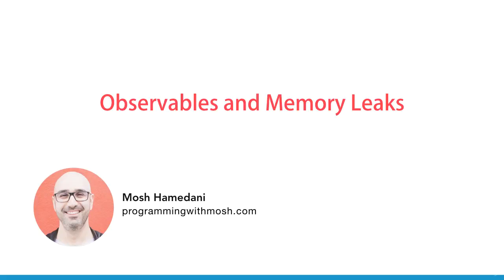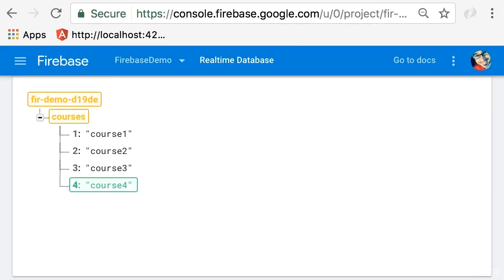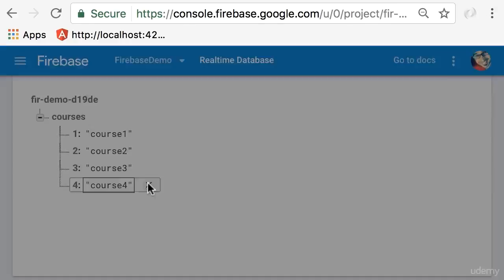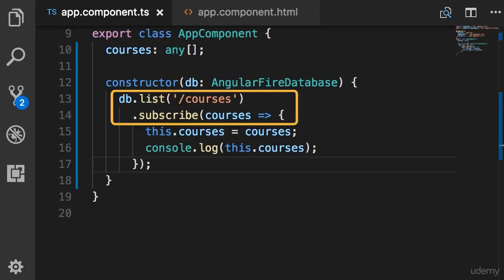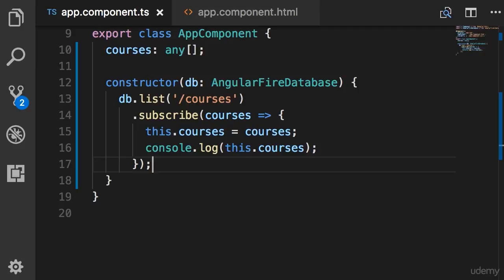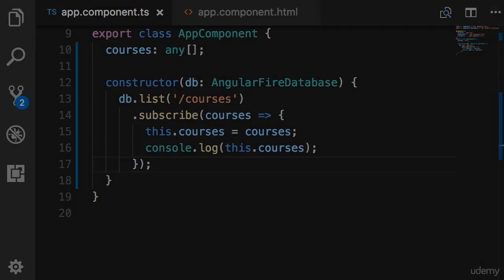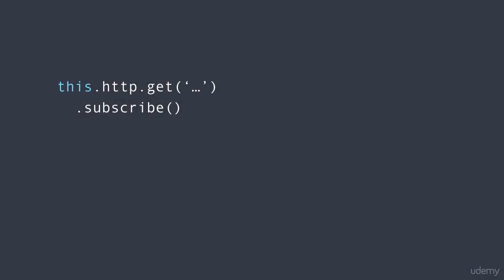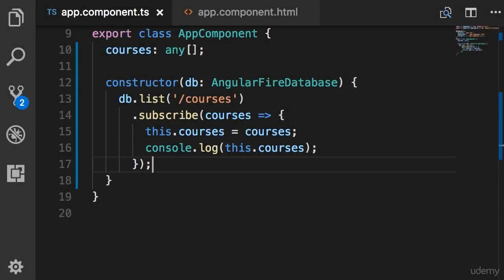176 Observables and Memory Leaks